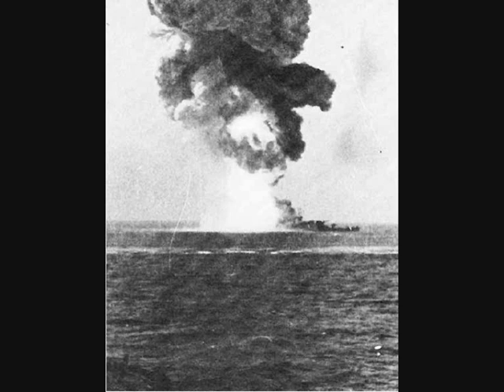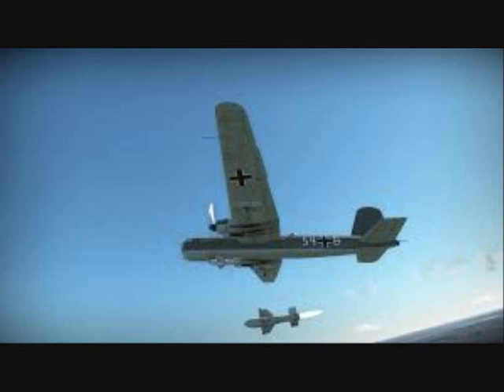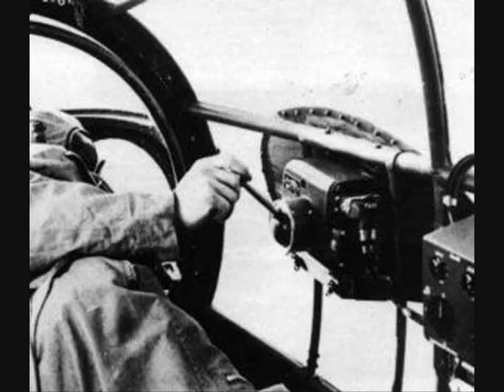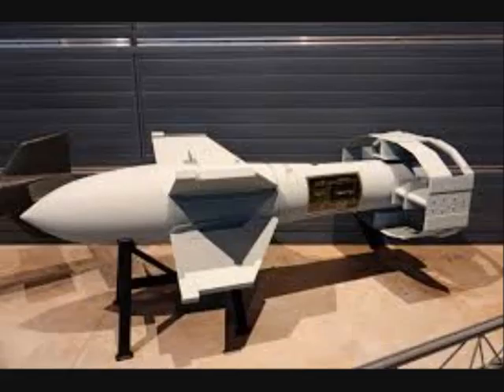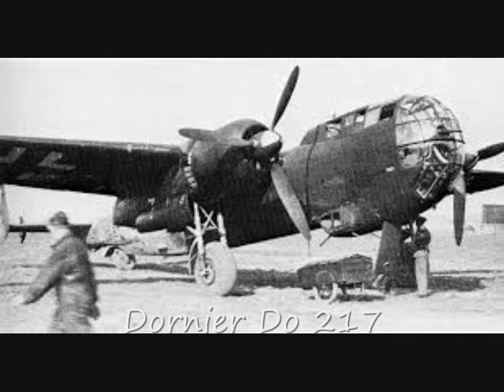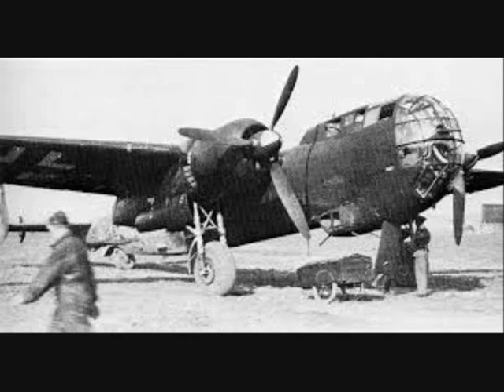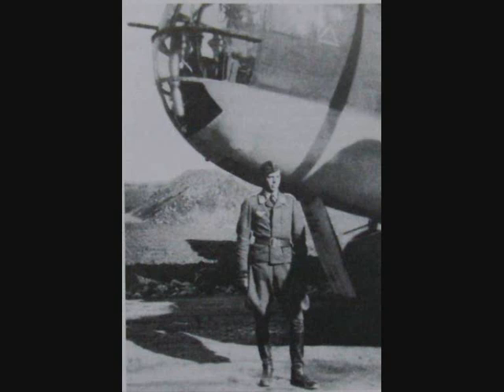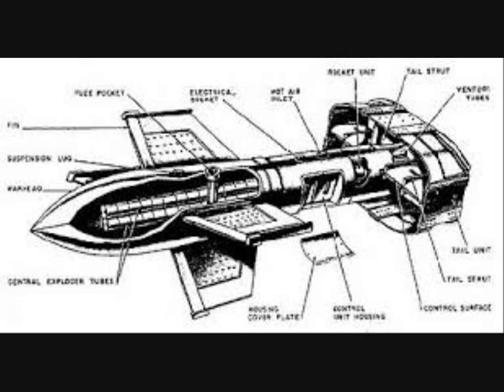Smart Bomb of the Luftwaffe - Fritz X (1943-1945)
Fritz X was the most common name for a German guided anti-ship glide bomb used during World War II. Fritz X was the world's first precision guided weapon deployed in combat and the first to sink a ship in combat. It was a further development of the 1,400 kg armour-piercing high-explosive bomb, itself bearing the nickname Fritz. It was a penetration weapon intended to be used against armored targets such as heavy cruisers and battleships. It was given a more aerodynamic nose, four stub wings, a box shaped tail unit, consisting of a roughly 12-sided annular set of fixed surfaces.

- Who is who in Nazi Germany:
Credits: YouTube Creative Commons; WikiCommons; Google Commons;